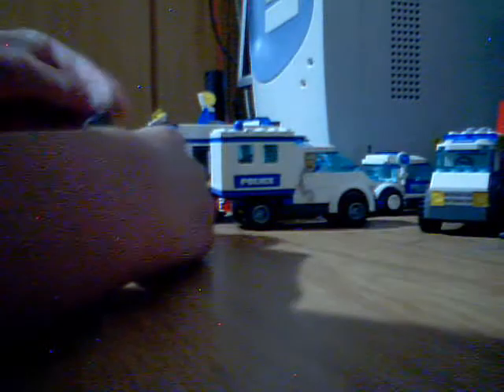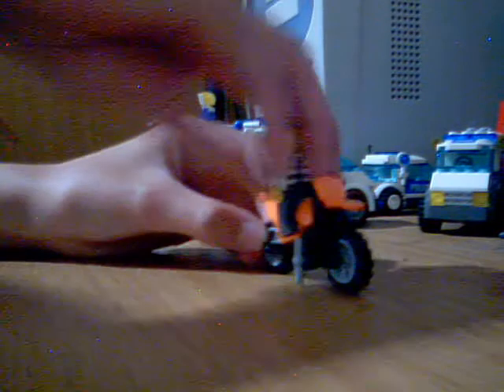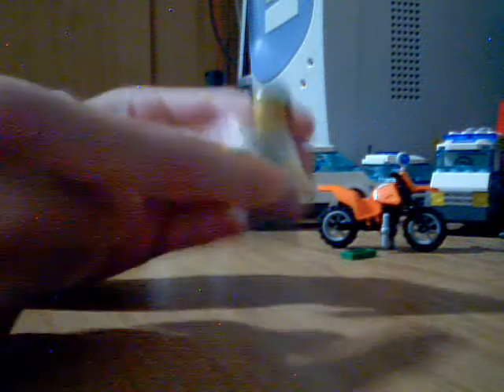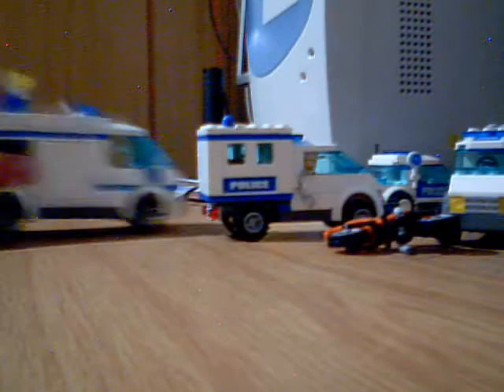lego city prisoner transport and dog transport review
im reviewing 2 sets